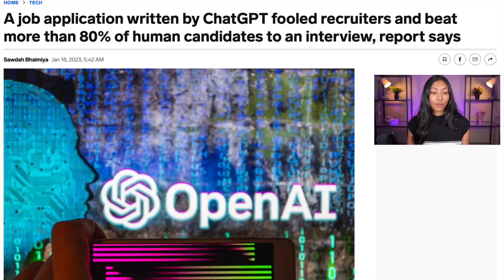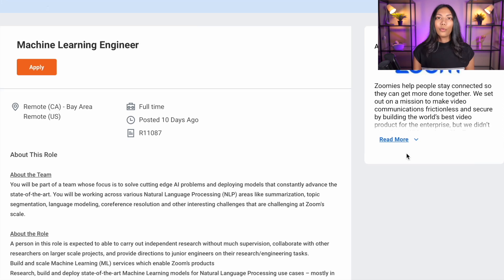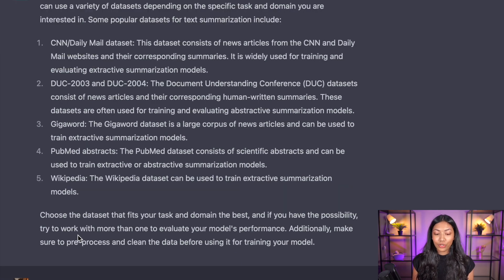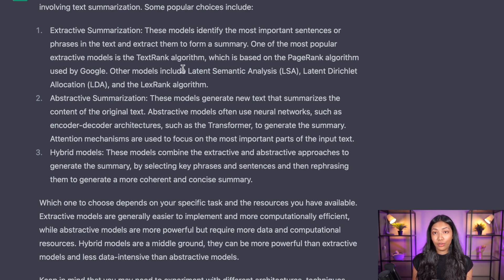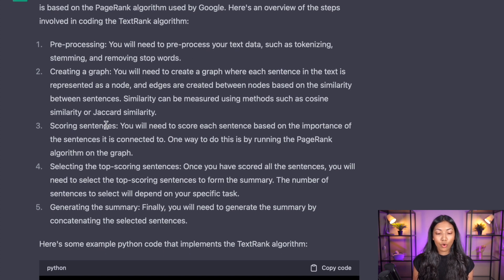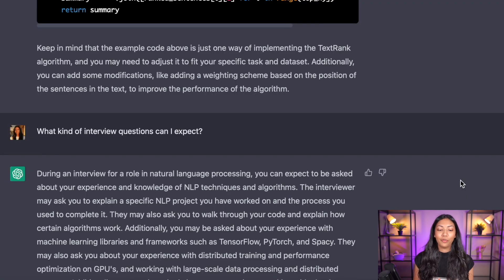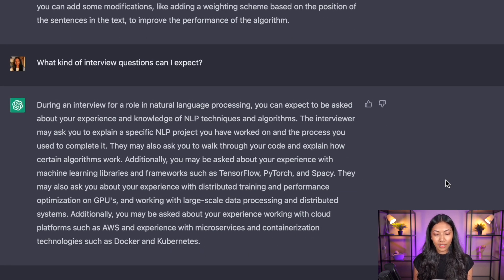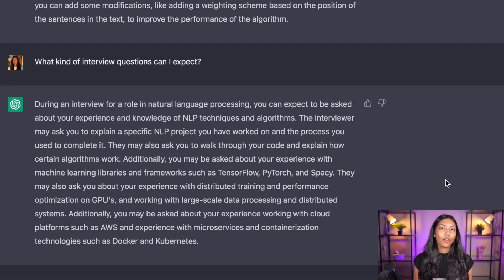Landing A Machine Learning Engineer Role with ChatGPT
In this video, I show you EXACTLY how to land a machine learning engineering job!

Here are some TIPS on how you can do that:
1. Use ChatGPT to enhance your knowledge and understanding of machine learning concepts and popular frameworks.
2. Ask ChatGPT for advice on specific ML projects and topics to build your portfolio.
3. Use ChatGPT to practice for technical interviews, including brainstorming potential questions and seeking feedback on your answers.
4. Utilize ChatGPT to stay up-to-date with the latest advancements in the field and to keep abreast of emerging trends.
5. Seek ChatGPT's help in evaluating job opportunities, researching companies, and preparing for interviews.
6. Ask ChatGPT for recommendations on networking strategies and professional development resources.

🔑 TIMESTAMPS
00:00 - Intro
00:42 - Challenge of ML jobs
02:17 - Initial prompt to chatGPT
03:46 - Machine learning projects
06:31 - Project dataset
07:51 - Machine Learning Models
08:42 - Algorithm & code for projects
09:26 - Interview questions
10:51 - Conclusion

✨ Tags ✨
Landing a ML job with ChatGPT
How to use ChatGPT for ML career advancement
ChatGPT tips for ML job seekers
Accelerate your ML job search with ChatGPT
Maximizing ChatGPT for ML job success
ChatGPT guide to ML job interviews
Using ChatGPT to prepare for ML job opportunities
ChatGPT advice for landing your dream ML job
Get hired as a ML engineer with ChatGPT
Unlocking the potential of ChatGPT for ML career growth

✨ Hashtags ✨